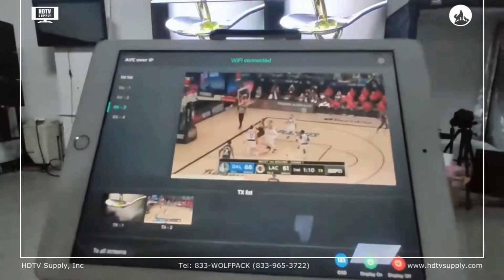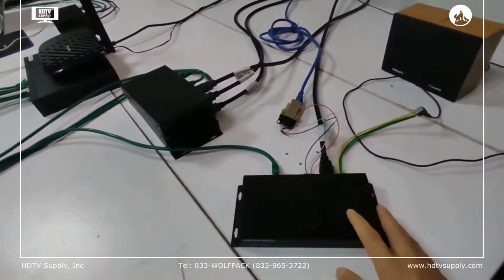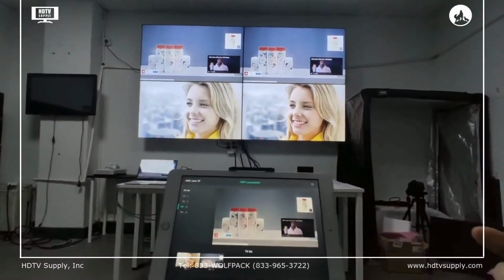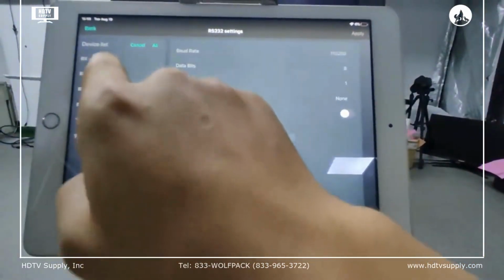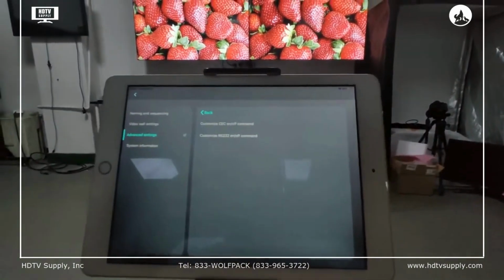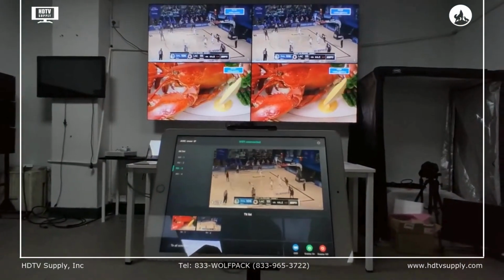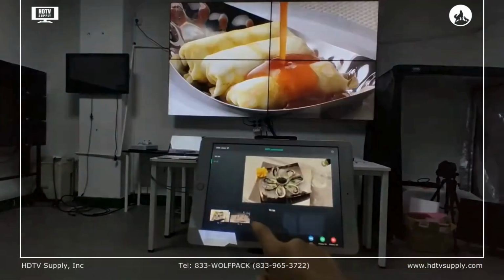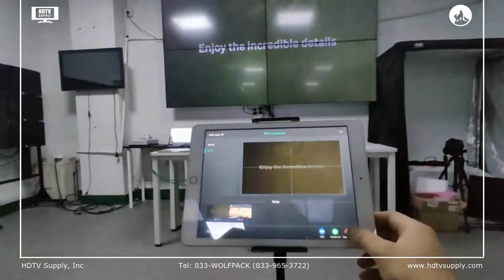AV Over IP System for Turning Displays On and Off